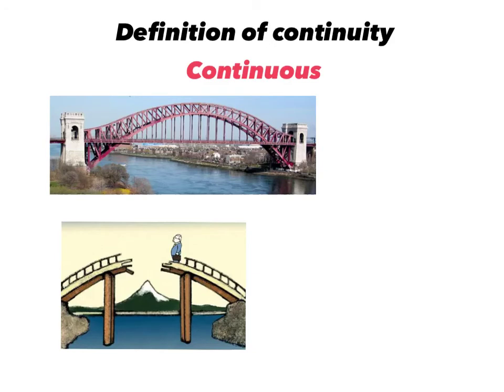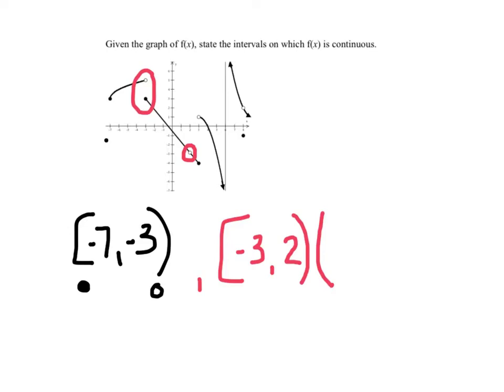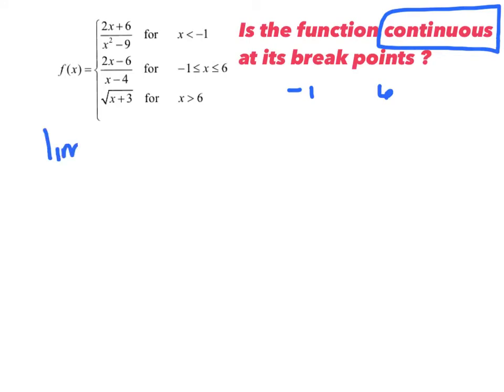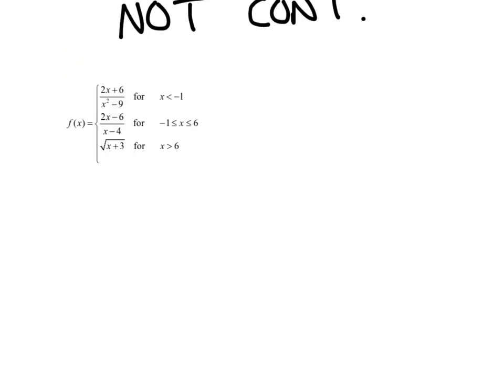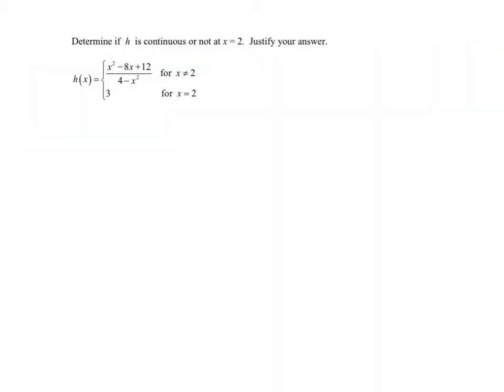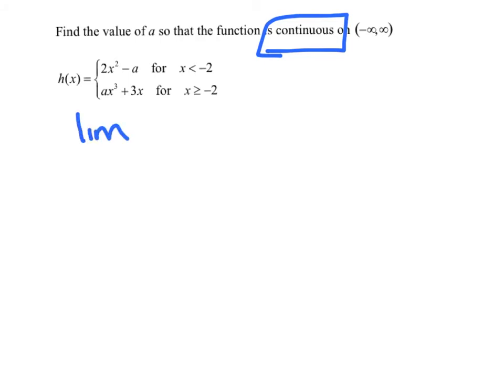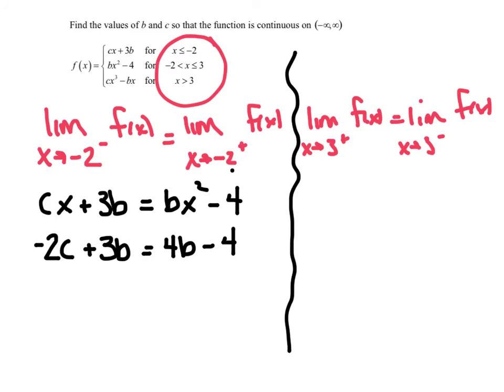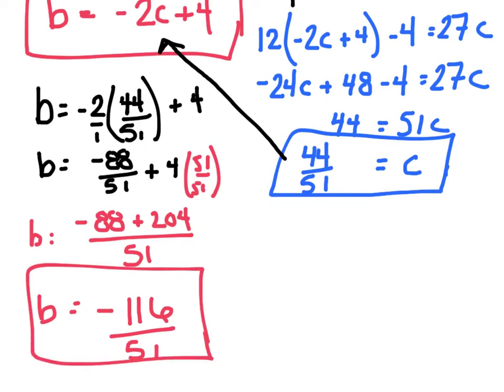Continuity AB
continuity